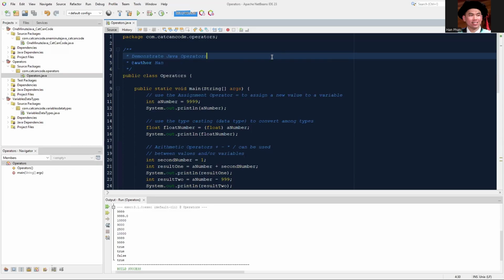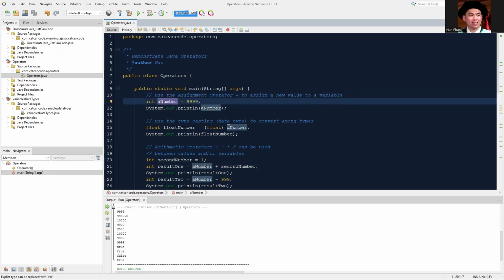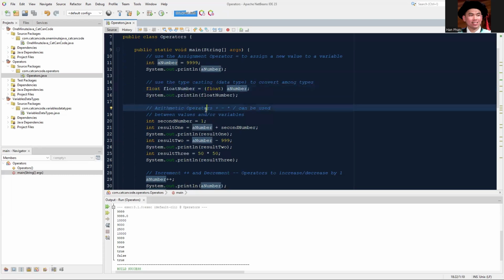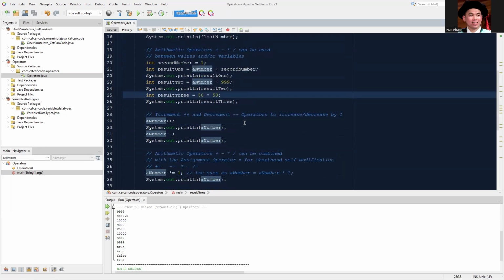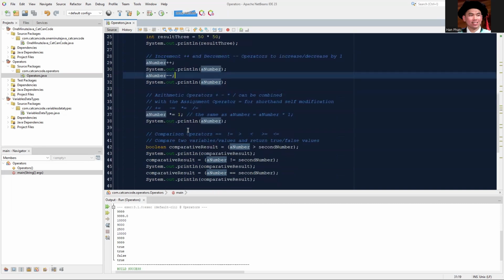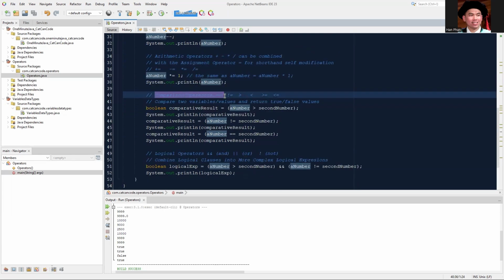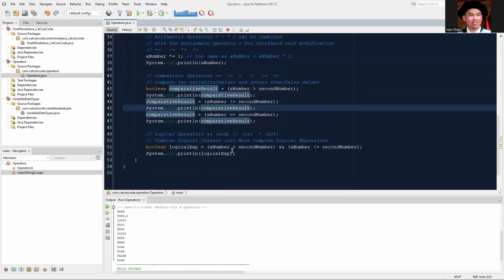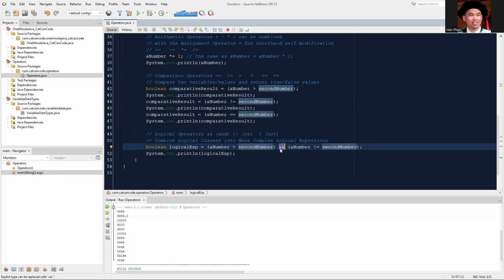1 MINUTE JAVA PROGRAMMING | OPERATORS | Cat Can Code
In this quick tutorial, you'll learn three important topics in Java: Arithmetic Operators, Comparison Operators, and Logical Operators. By the end of this video, you'll understand how to use different Operators for various purposes in Java.
🌍 Why Java?
Java is one of the most practical and versatile programming languages. It’s used not only in large-scale applications but also in embedded systems, like IoT devices and Blu-ray players. Java also powers mobile development, particularly for Android apps, and plays a huge role in web development, powering dynamic websites and complex applications with frameworks like Spring and JavaServer Pages (JSP).
👨‍💻 About Cat Can Code
Dr. Han Duy Phan, an experienced software engineer, data scientist, and STEM educator, brings his expertise and passion for programming right to your screen. With over two decades in the field and a decade in teaching, Cat Can Code makes learning Java fun and approachable.